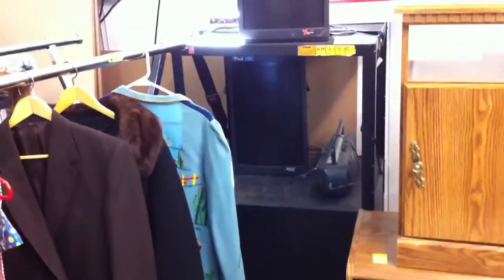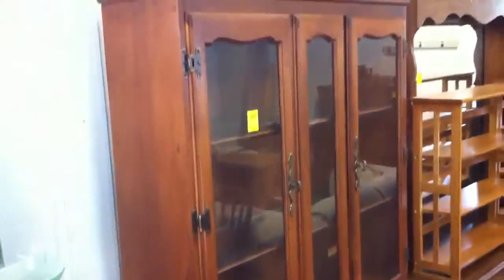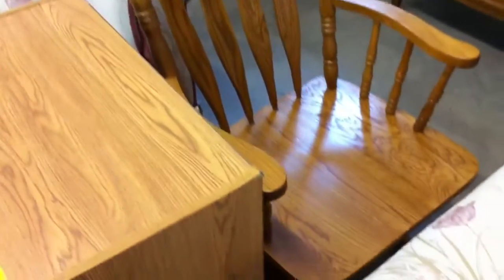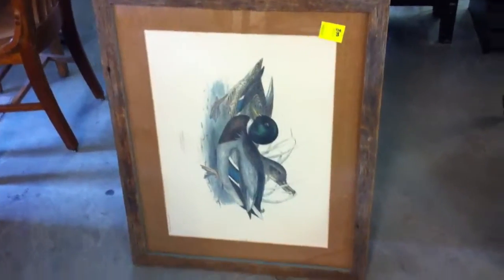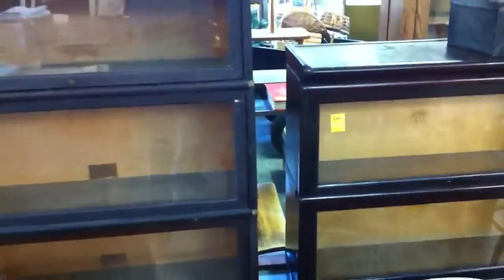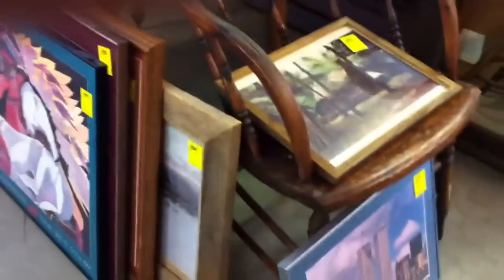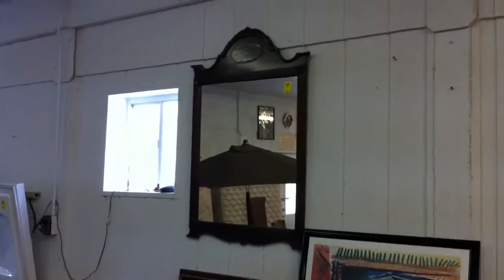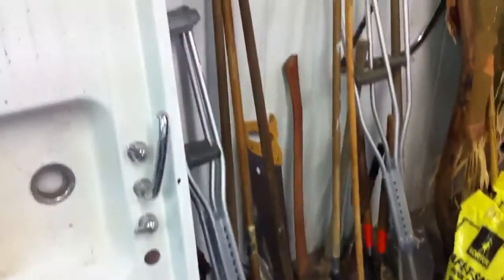Feb 25 Furniture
Auction